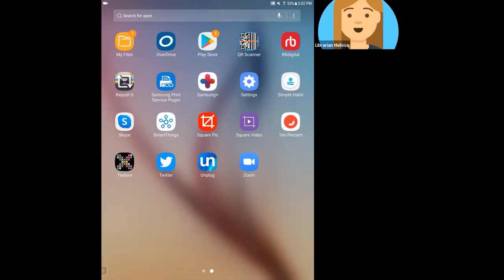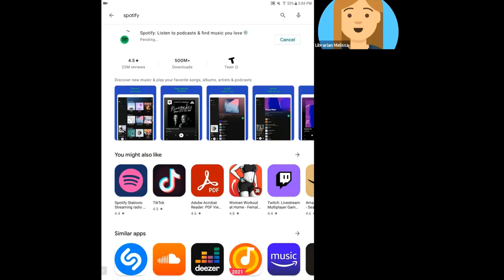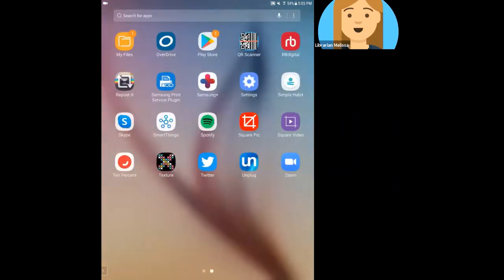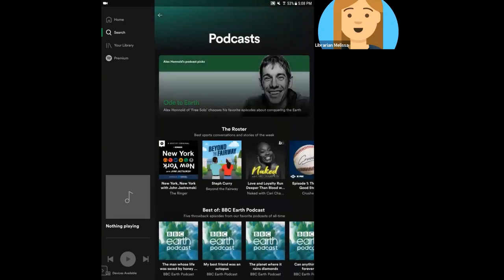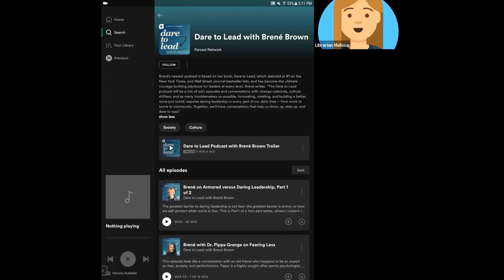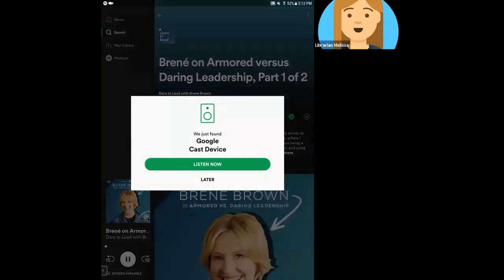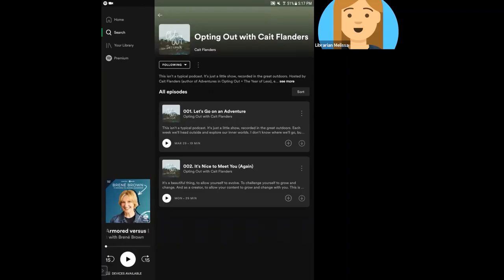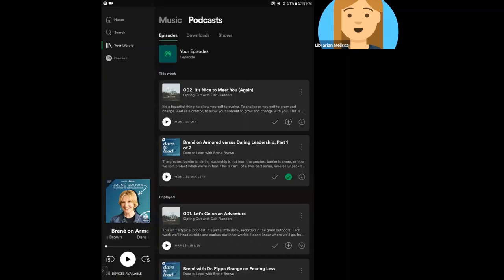Podcasts 101: Spotify App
Out of shows to watch? Feeling fatigue from too much screen time? Try a podcast! This class will introduce you to the world of podcasts, help you get started, demonstrate some popular podcast apps, & offer suggestions on  finding podcasts that are right for you.

In this video we’re going be looking the Spotify app on an Android device.